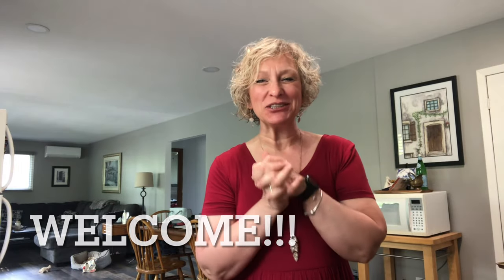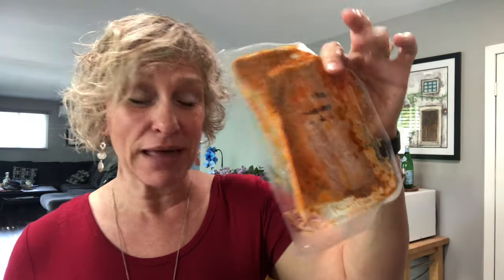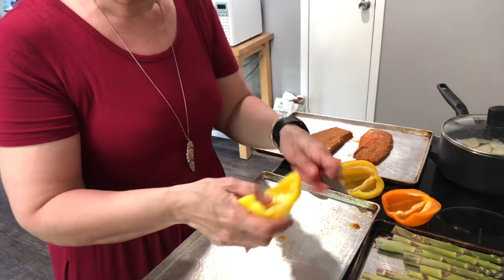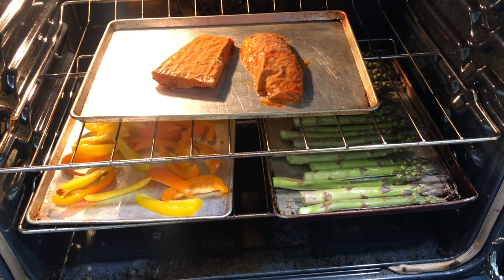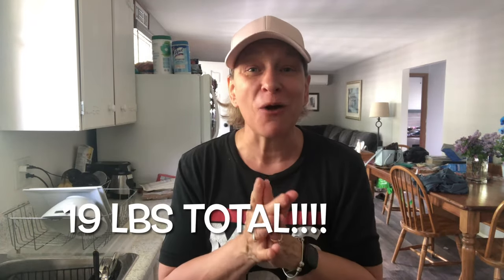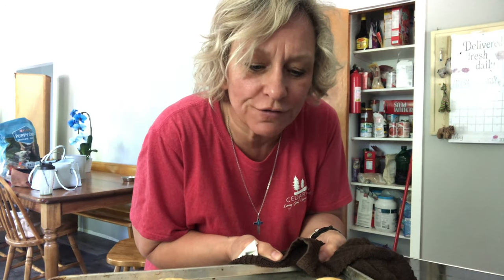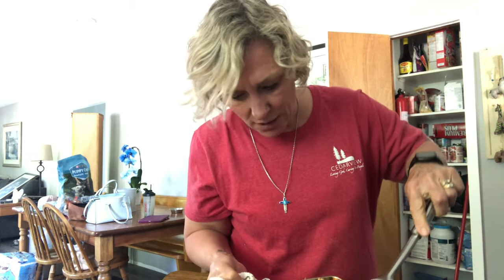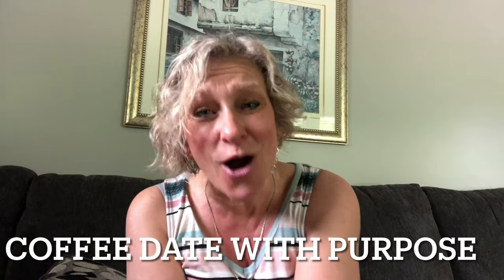“New Me”Journey- Recipes/Baking/Weight Loss!!!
New Me Journey in weight Loss. Plus’s some fun baking and cooking recipes!!!